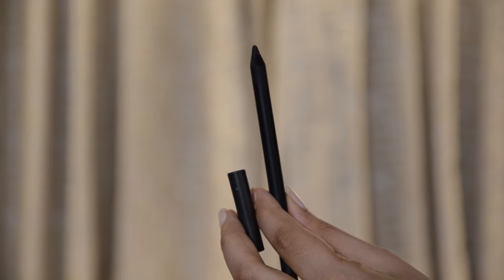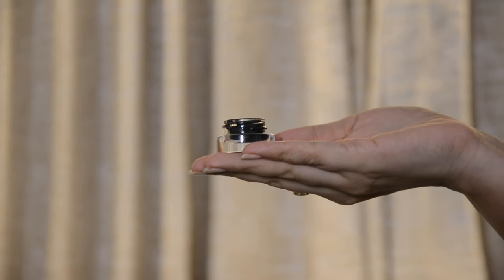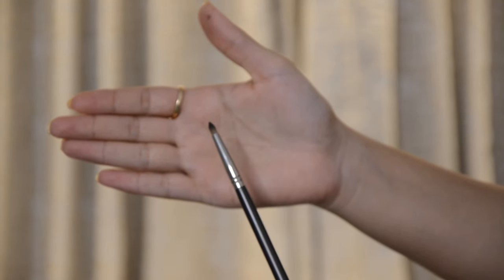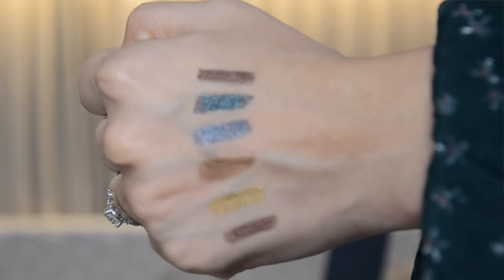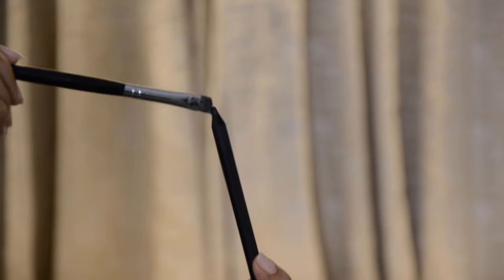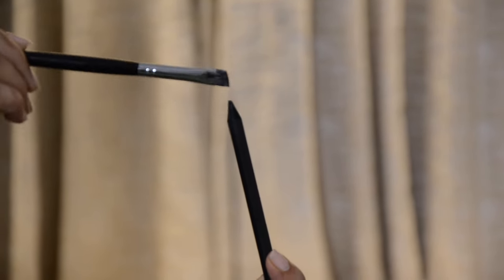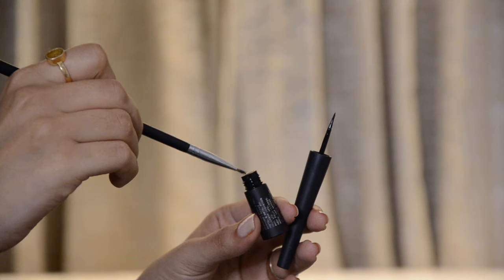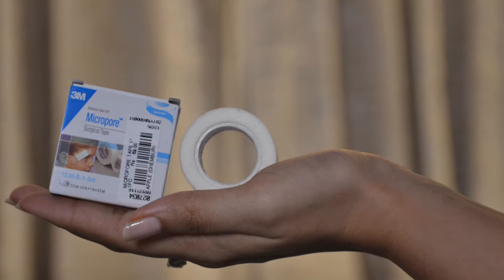How to: EYELINER | TIPS & TRICKS | A beginners guide to eyeliners by a Makeup Artist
Hey There!

Welcome to my first YouTube video! In todays video I talk about all the different eyeliners that are available in the market today, the different types of brushes and shades you can pick from. I also share a few of my favourite tricks that I use to achieve a lifted eyeliner look that is even on both sides.

Products used/mentioned:

1. MAC Pro Long Wear Eyeliner

2. Marc Jacobs Precision Pen Liner (I bought mine from the Selfridges store in London, but I'll link the Marc Jacobs website here for your reference)

3. Colorbar All-Matte Eyeliner

4. Bobbi Brown Long-wear Gel Eyeliner

5. PAC Eyebrow Brush 222 (don't go by the name, it makes for a very nice eyeliner brush)

6. Pro Arte Fine Liner Brush PE30

7. PAC Eyeshadow Blending Brush 381 (again, don't go by the name)

8. PAC Eyeliner Brush 076

9. 3M Micropore Tape (I bought mine from the local medical store, so obviously I didn't buy 12 packs but I have attached a link for reference)

CHAPTERS:

0:00 INTRO
0:38 INTRO TO EYELINERS
2:56 INTRO TO BRUSHES
4:39 SHADES OF EYELINER
5:42 MY TIPS & TRICKS
17:12 SUMMARY OF TIPS & TRICKS

xoxo
~N